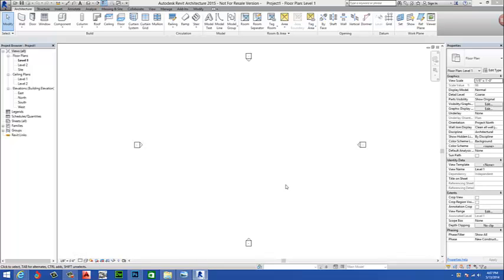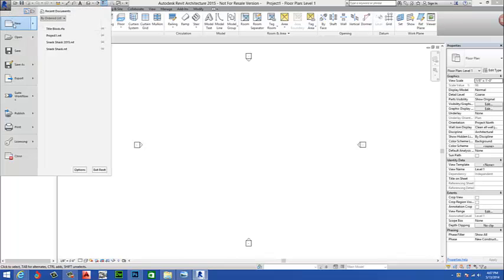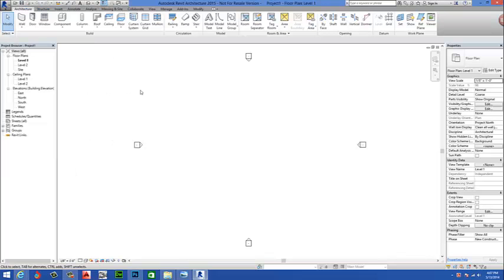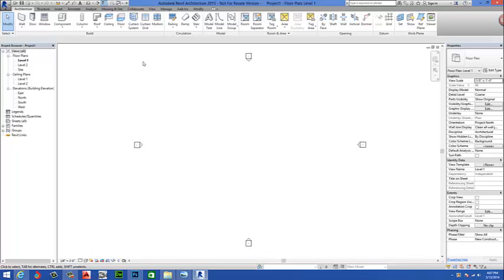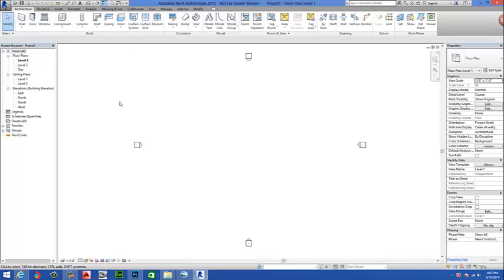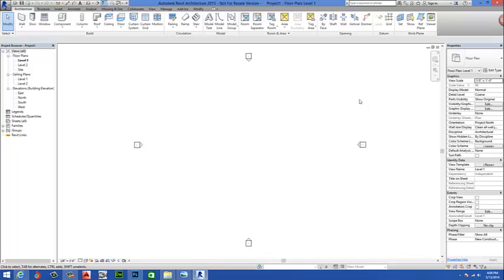The REVIT Screen